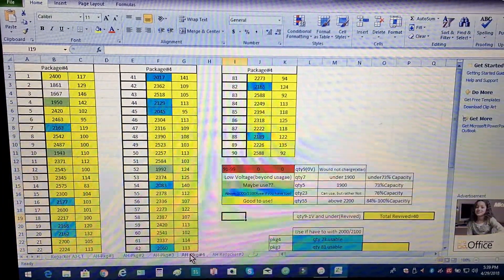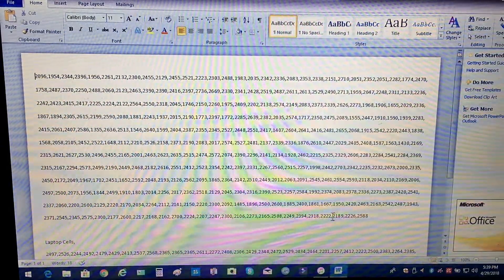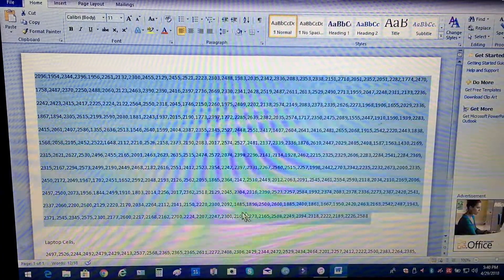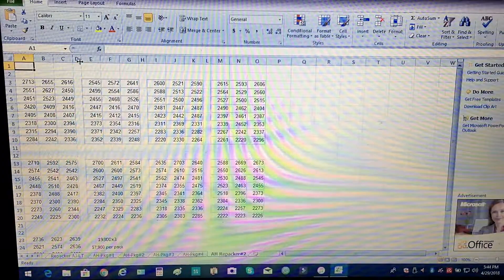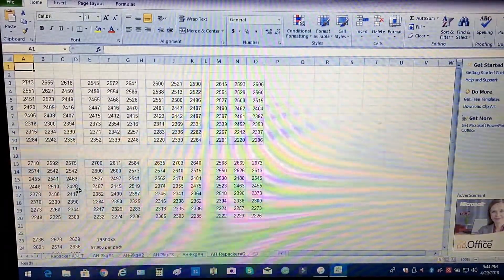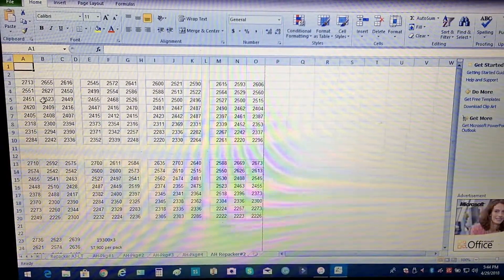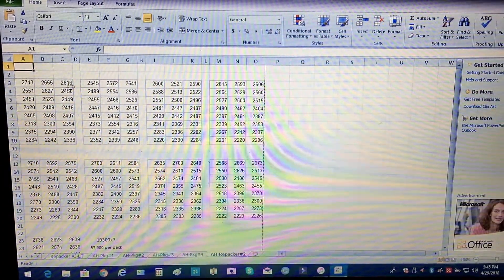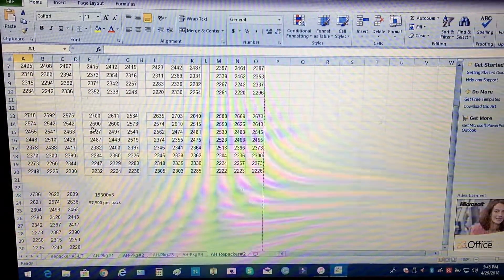DIY Mini Tesla PowerWall Part 4 (Repacker & Wrapping cells)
Just another Video to add to the DIY Mini Tesla PowerWall Collection. This one is pretty basic, just me breaking down some laptop Cells. Ended up being 42 laptops cells from eBay, 27 from a friend, 397 + 100 open cells from AlarmHookUp. This is taking up a lot of my time, and these cells have taken me almost 30 days to process.

I am making no commission or supporting any product in this video, this is just me sharing what I will be using to build my wall. If you see a part I have and would like a link, please comment.

 please let me know if you have any questions in the comments.
I apologize if the terminology is incorrect; I am fairly new to DIY and electric engineering of any type. But as I create and watch the YouTube Gods here, I am learning daily. I mainly build Battery Tab welders(battery powered, Capacitor Powered and Hacked MOT), Power Supplies and soon to be DIY Powerwalls and Mini Bluetooth Systems. This Video is not a How-to, or Tutorial in any way. Is just shows the process I took to build this.

Please visit my Google+ and Twitter profile for more pictures and more details on the many many DIY projects I have done.